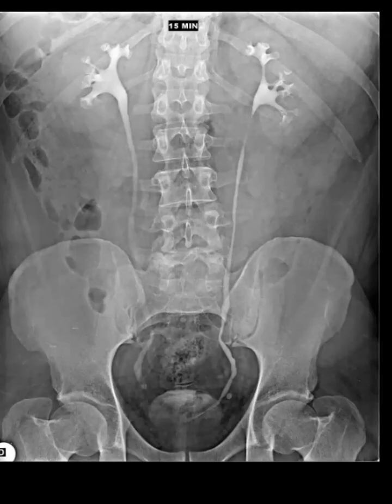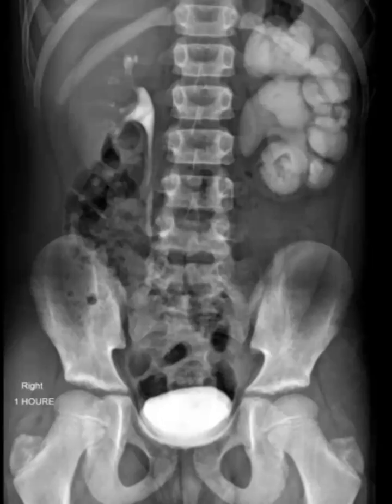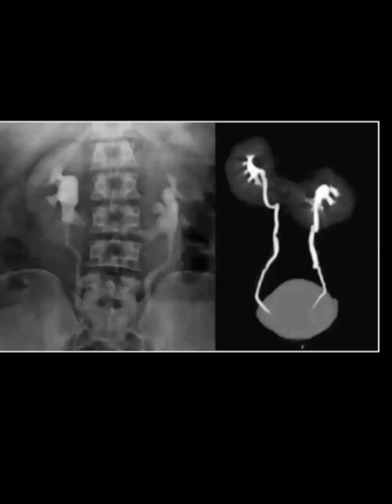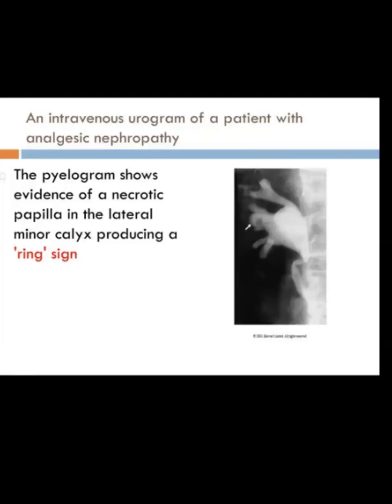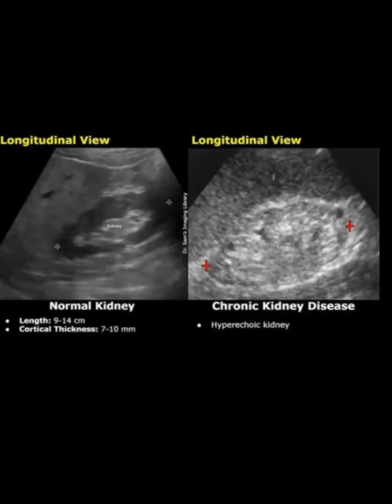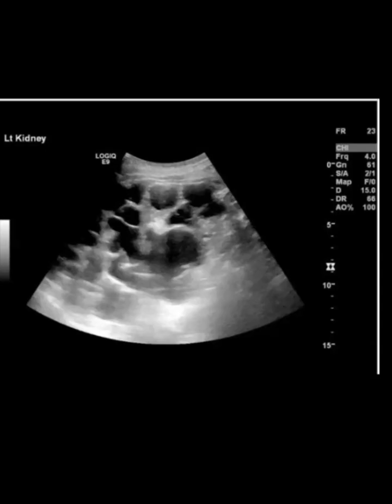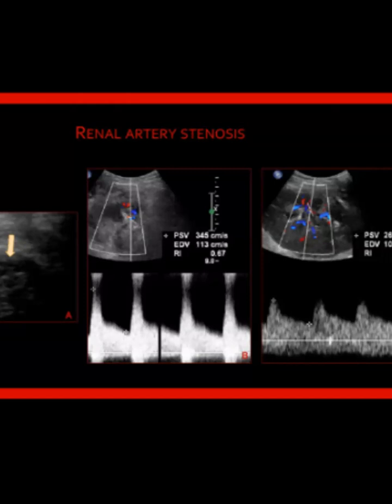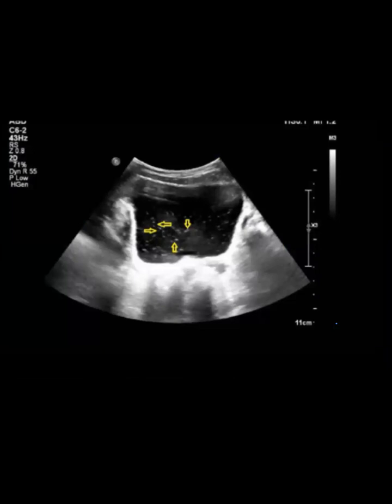Radiology cases in Nephrology lecture 1